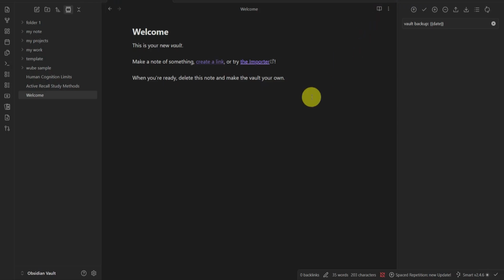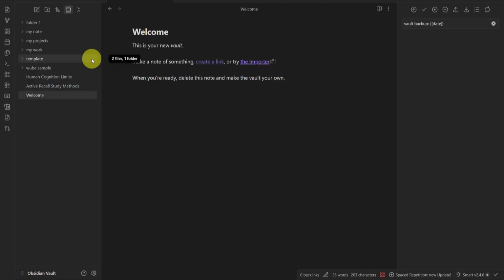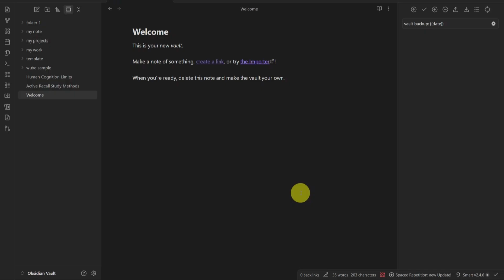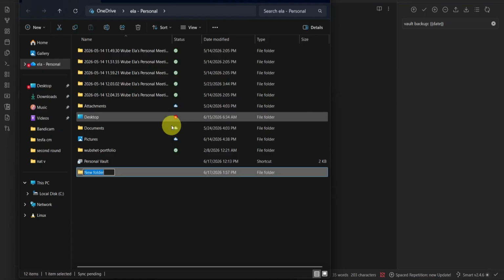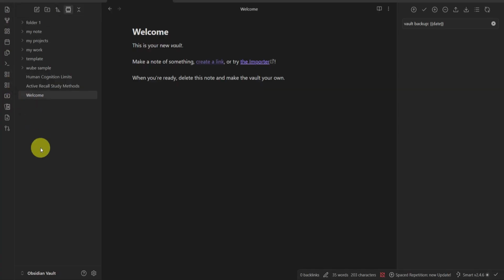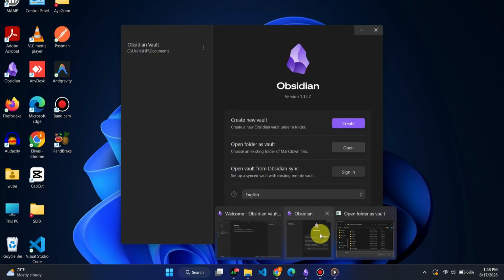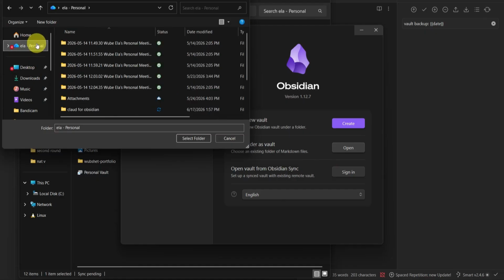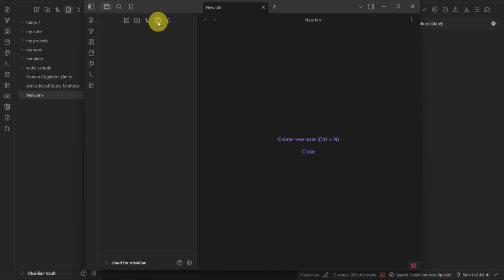How To Store Your Obsidian Notes For Cloud Storage [2026 Guide]